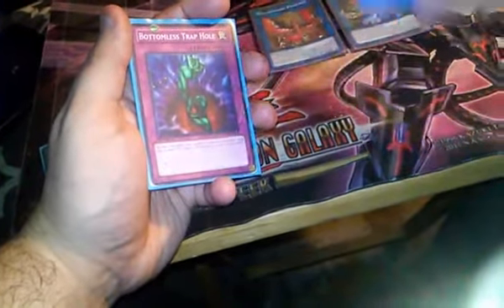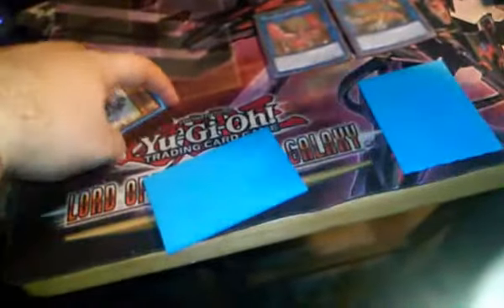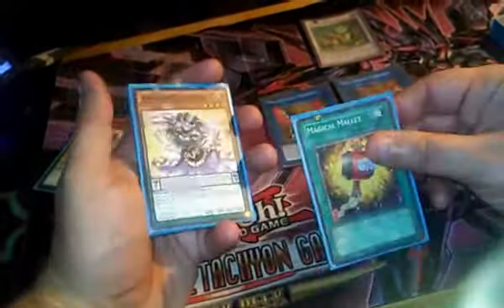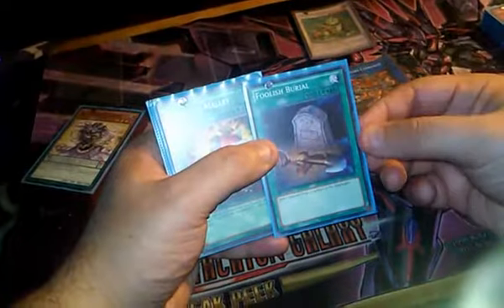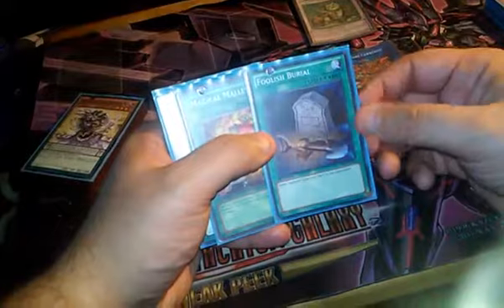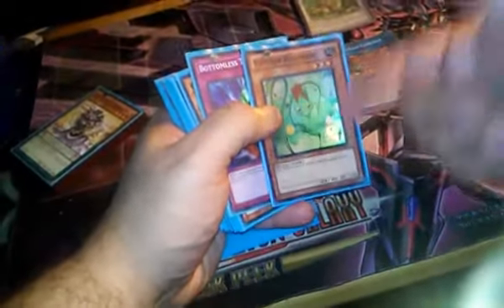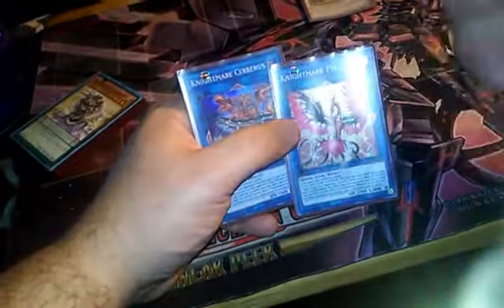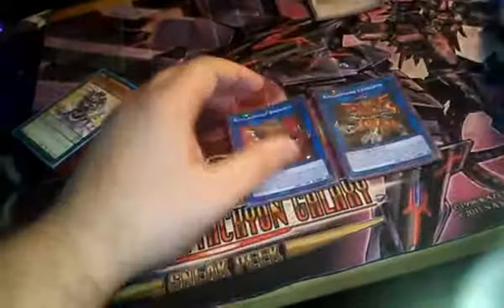YUGIOH World: Kung Fu's Winning Strategies 2018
Click "Show More" For More Great Stuff :)

My eBooks

How To Git Gud - YUGIOH:

Next Level Yugioh:

YUGIOH Master Level:
coming soon!

20 Businesses Dot Com: 20 Online Businesses You Can Easily Create

My Businesses

My Trading Card Game Store: